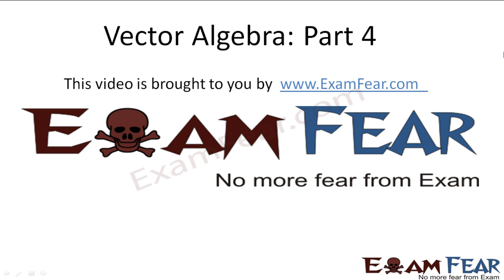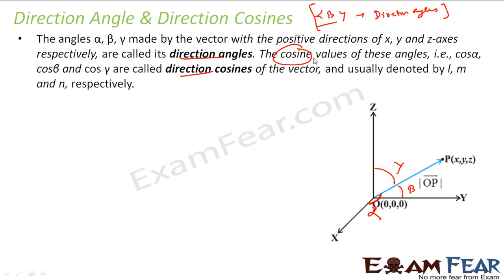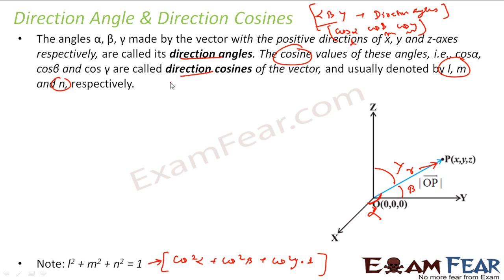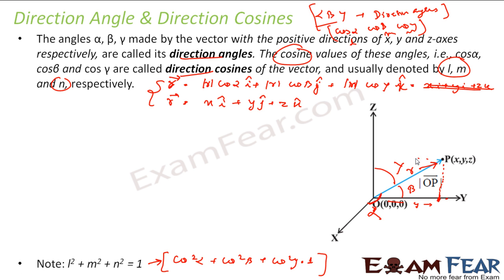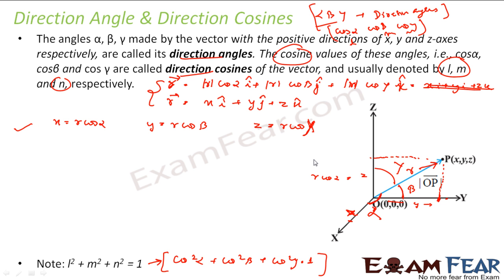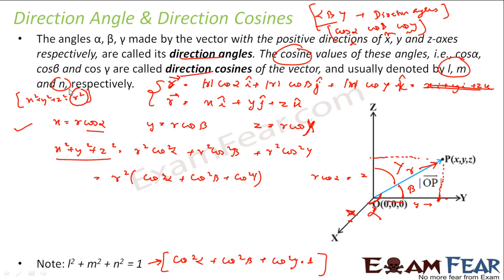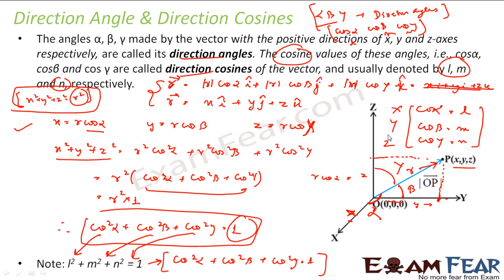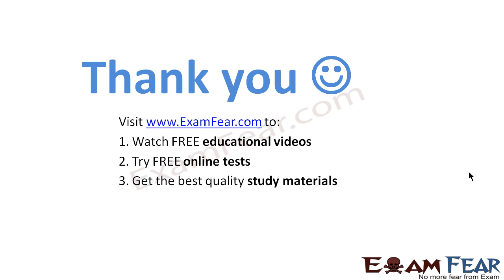Maths Vector Algebra part 4 (Direction Angle, Direction cosine) CBSE class 12 Mathematics XII